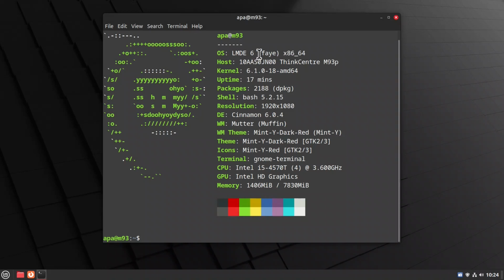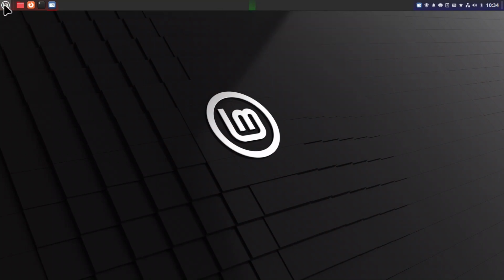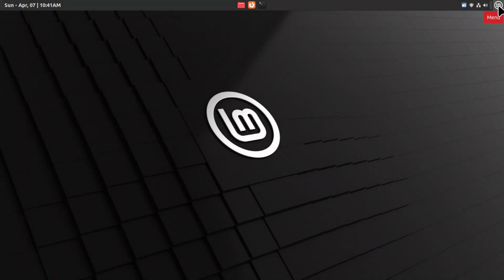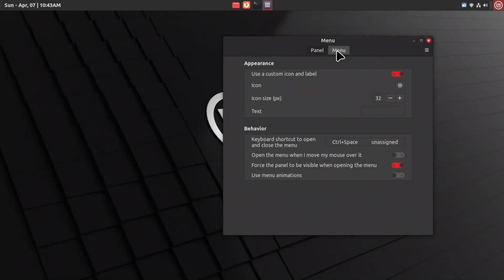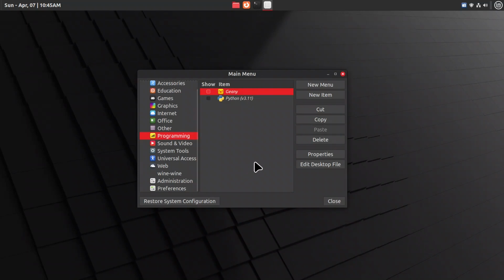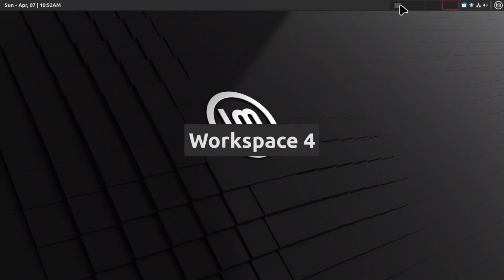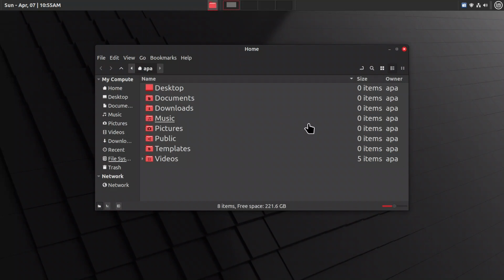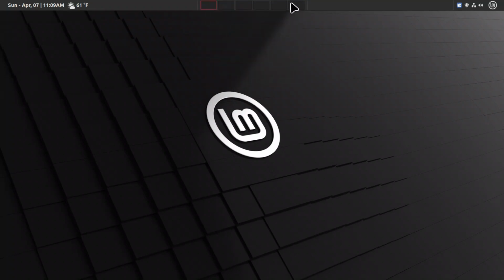linuxmint: bootcamp day1: panel-tray setup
@puppy_BYTE presents linuxmint LMDE bootcamp series.  Day 1 goes thru how to configure the panel-tray, on a fresh install to a hard-drive.  This series will concentrate on practical tips on how to setup and use linuxmint Cinnamon desktop using LMDE but should also apply to the default LM also.

Custom clock: %a - %b, %d | %l:%M%p